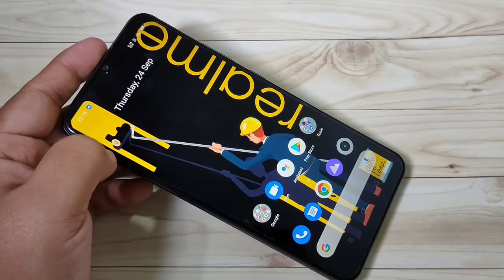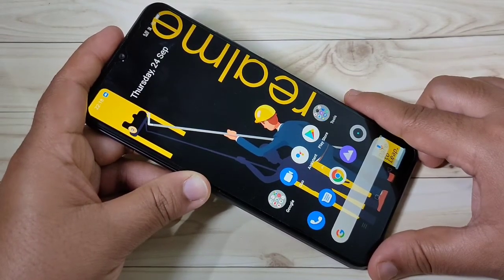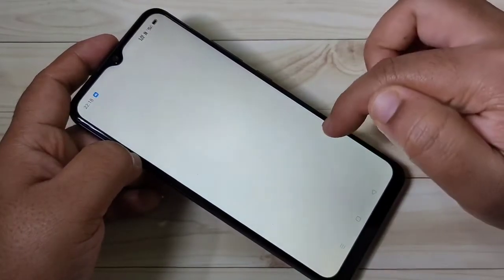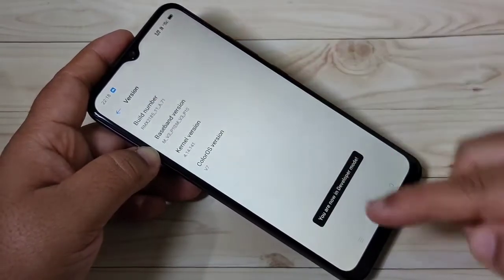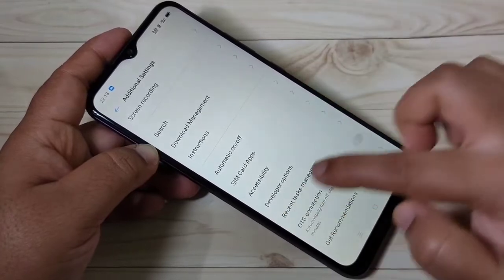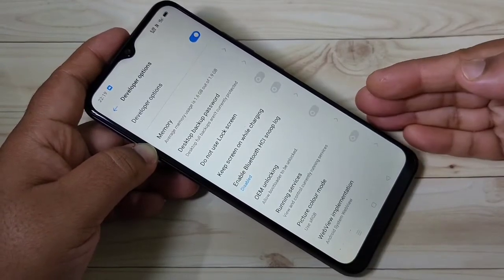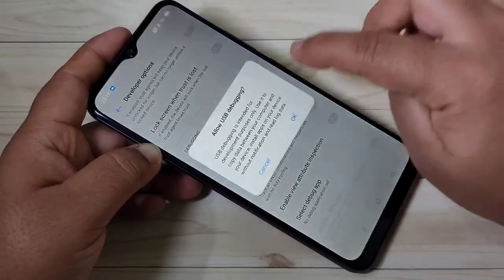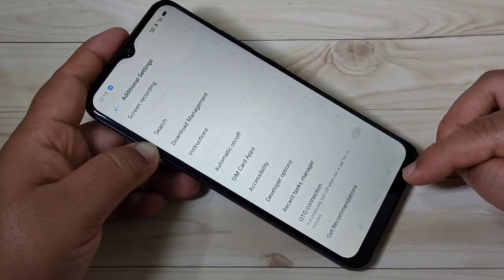Realme C12 | How To Enable Developer Options in Realme C12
Hi friends this video shows that how to enable developer options in Realme c12